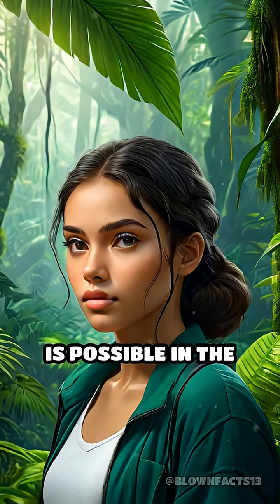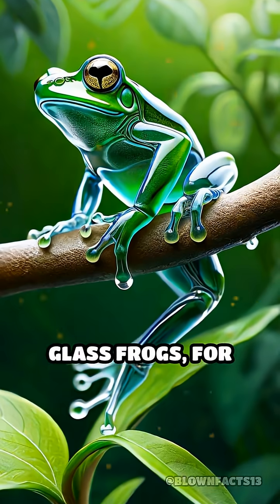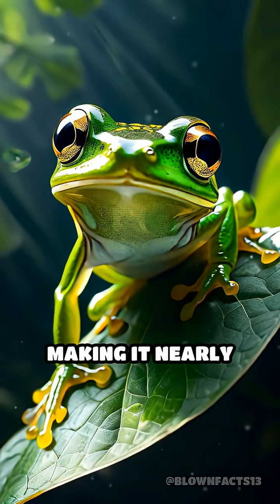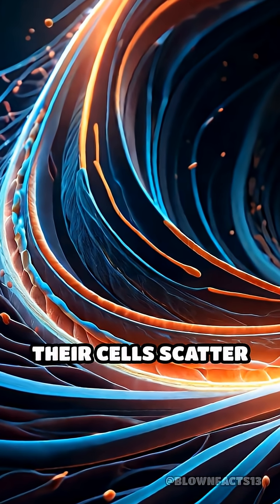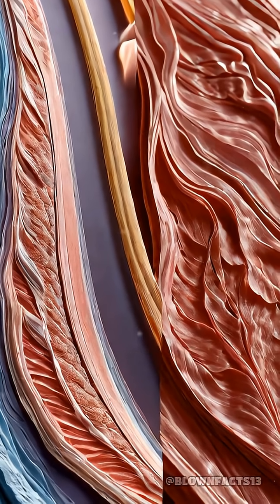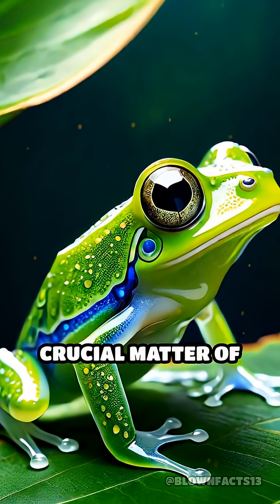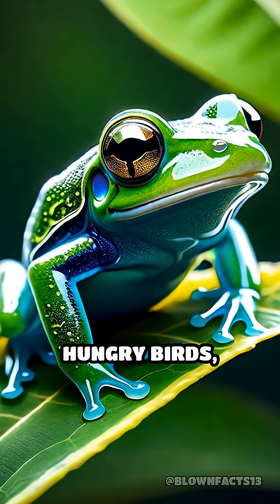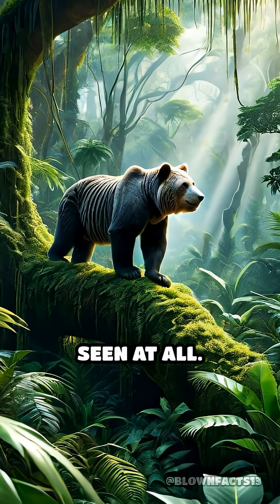Why Some Animals Have Invisible Muscles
Did you know some animals have transparent muscles? Discover the wild science behind nature's ultimate camouflage!